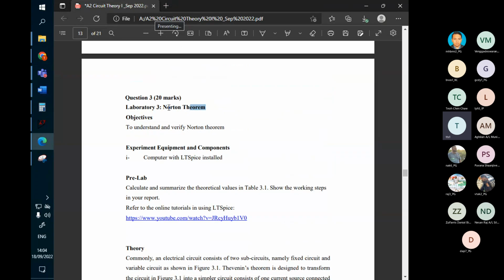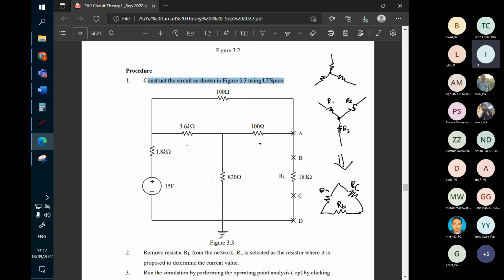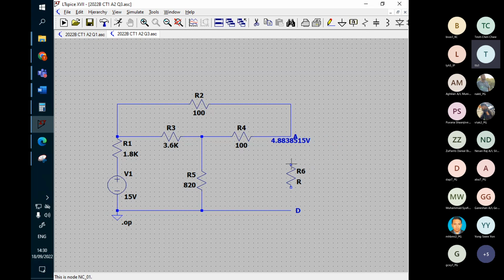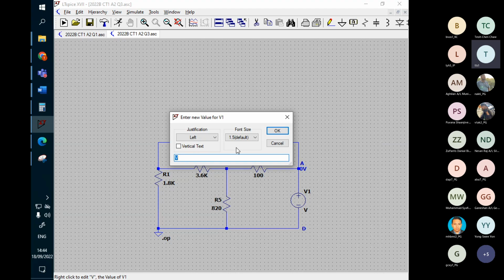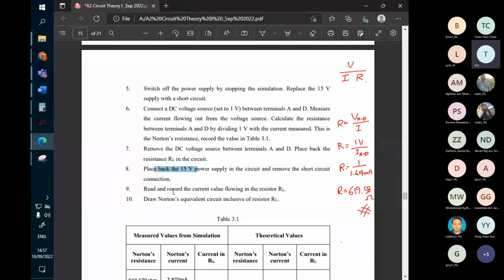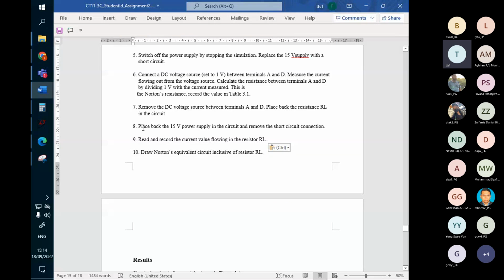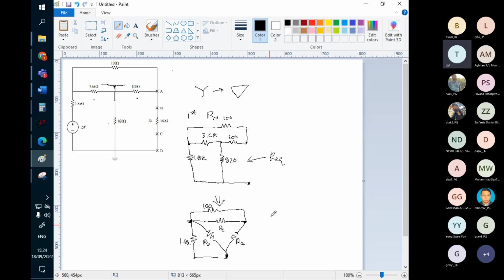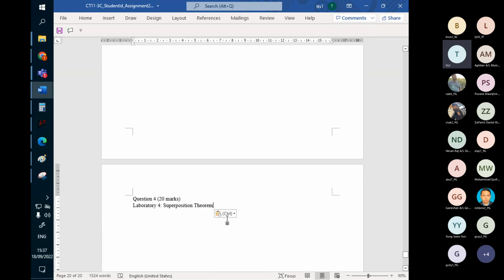Lab 2pm 7pm 18 Sept 2022 Lab3